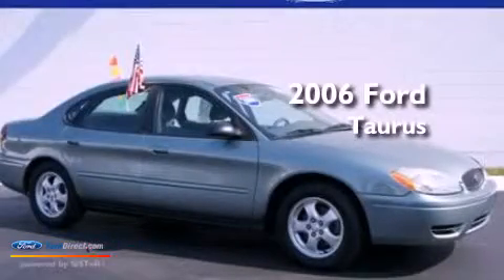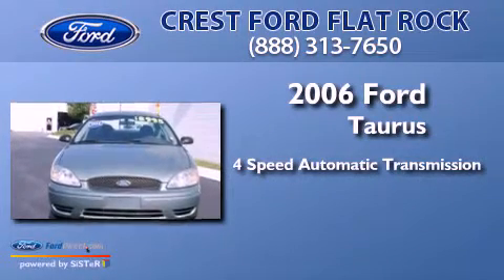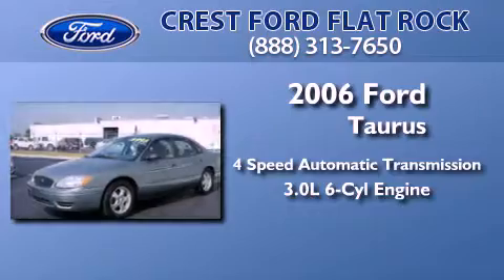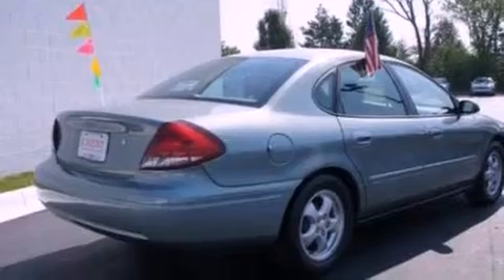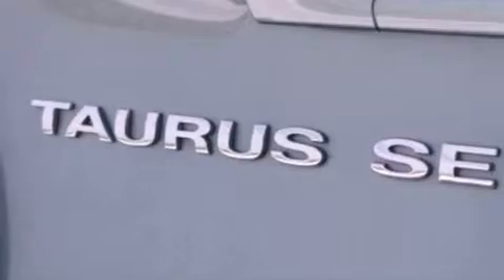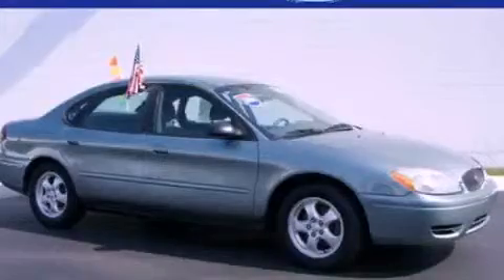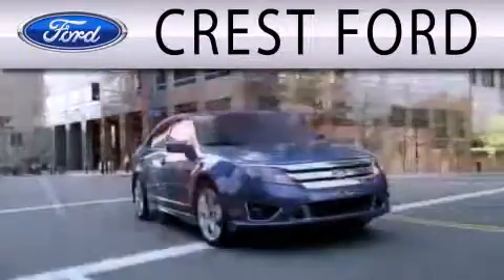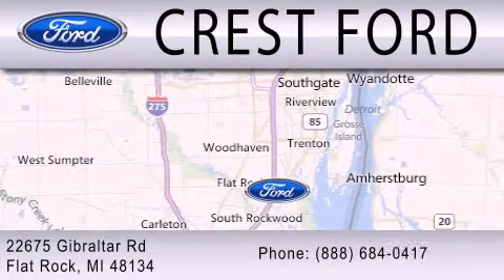2006 FORD TAURUS Flat Rock MI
Year : 2006
 Make : FORD
 Model : TAURUS
 Engine : 3.0L V6 12V MPFI OHV
 Trans . : 4-SPEED AUTOMATIC
 Exterior : LIGHT TUNDRA CLEARCOAT METALLIC
 Miles : 99,806
 Interior : MEDIUM DARK FLINT
 Stock : 11963T